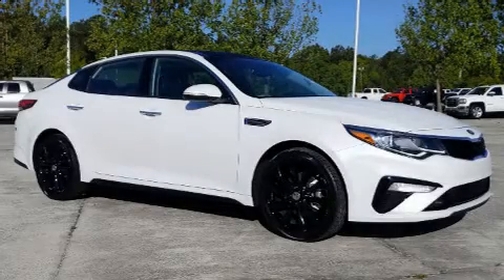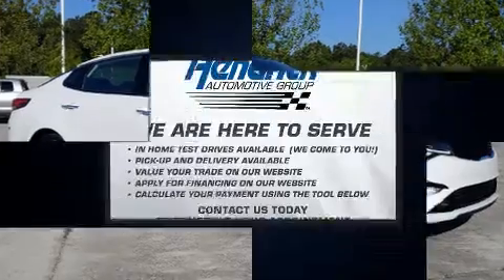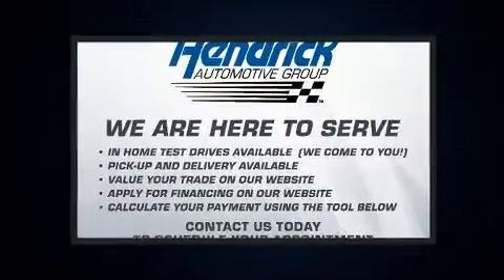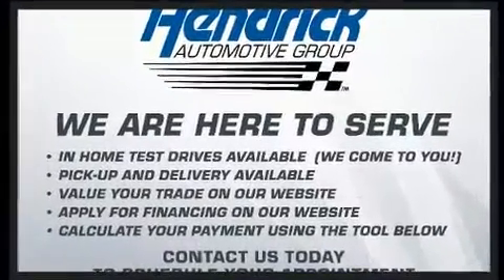2019 Kia Optima S in North Charleston, SC 29406-9204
Treat yourself to a test drive in the 2019 Kia Optima. With fewer than 15,000 miles on the odometer, this 4 door sedan prioritizes comfort, safety and convenience. It features a front-wheel-drive platform, an automatic transmission, and a 2.4 liter 4 cylinder engine. Kia infused the interior with top shelf amenities, such as: front and rear reading lights, an automatic dimming rear-view mirror, front bucket seats, air conditioning, turn signal indicator mirrors, lane departure warning, and cruise control. For drivers who enjoy the natural environment, a power moon roof allows an infusion of fresh air. Audio features include an AM/FM radio, steering wheel mounted audio controls, and 6 well positioned speakers. With side curtain airbags supplementing the rest of the safety network, you can be assured that you and your passengers will experience top-tier protection. We know that you have high expectations, and we enjoy the challenge of meeting and exceeding them! Stop by our dealership or give us a call for more information.